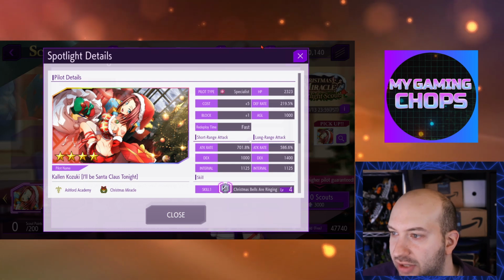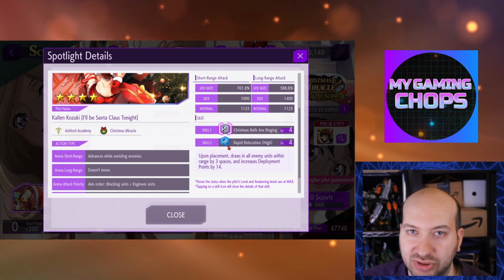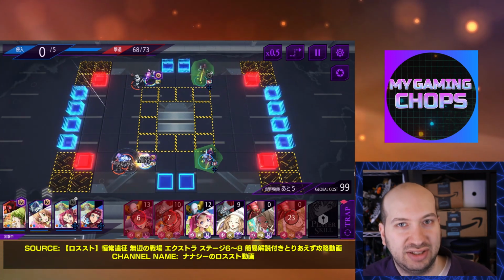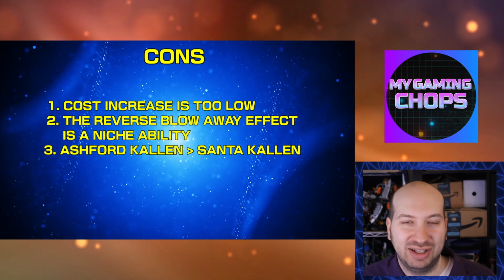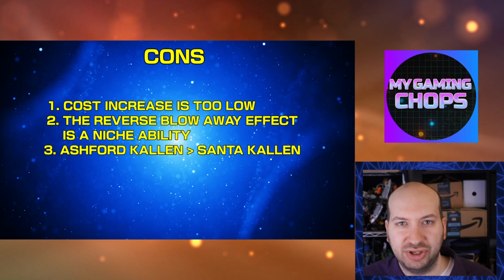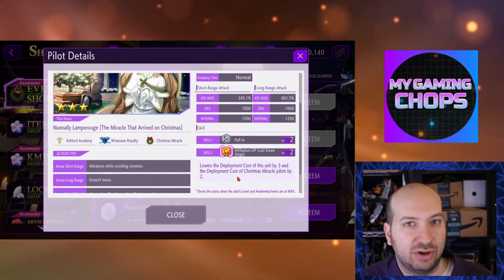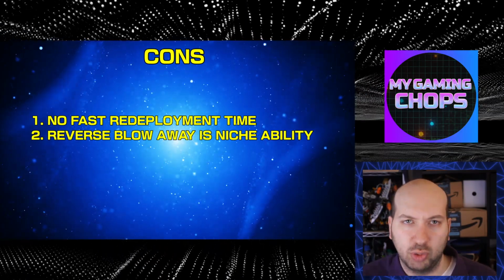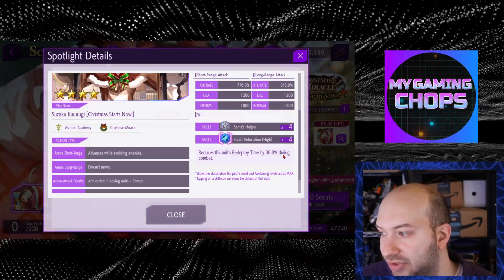Merry Christmas Everyone even if it is February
It's Christmas in February everyone so let's celebrate by going over the new characters